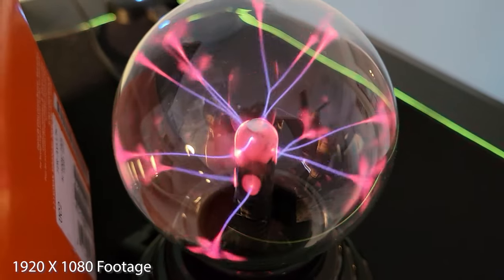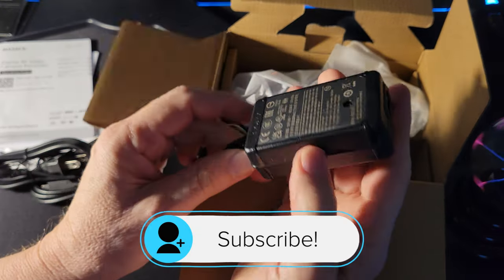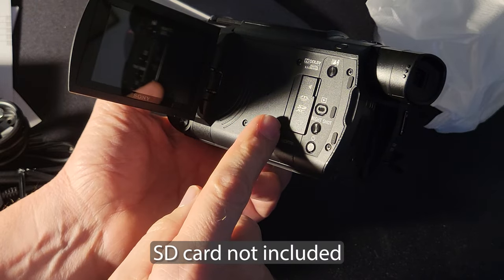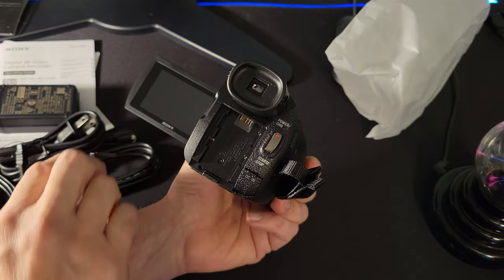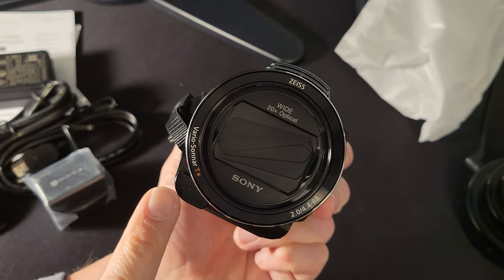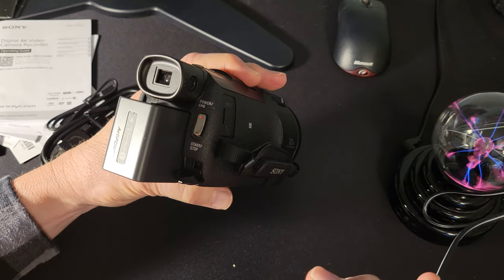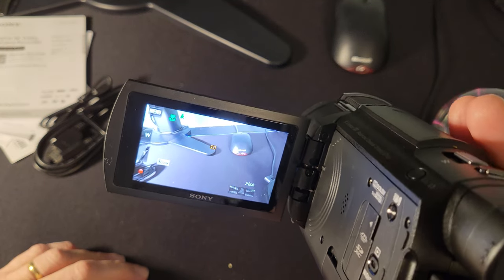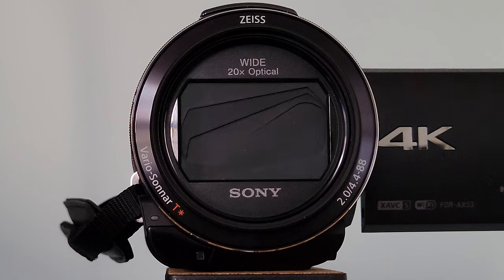SONY FDR AX53 UNBOXING and SETUP (UHD-4K Footage)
The Sony FDR-AX53 was introduced in the US back in 2016. Sony continues to make and sell this camera in 2023. Surprisingly Sony has not upgraded anything on this camera since 2016. Is that because it is the perfect UHD-4K video camera? Join us as we unbox and go through the initial set-up.

For a deeper and more comprehensive look at the Sony FDR-AX53 watch It also includes the unbox and setup but with more info on each of the functions and sample UHD-4K footage.